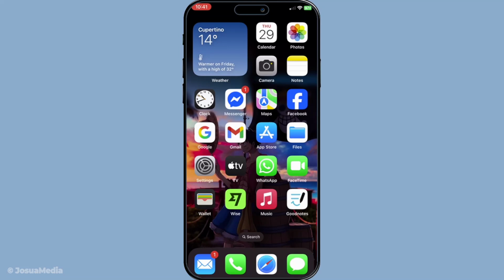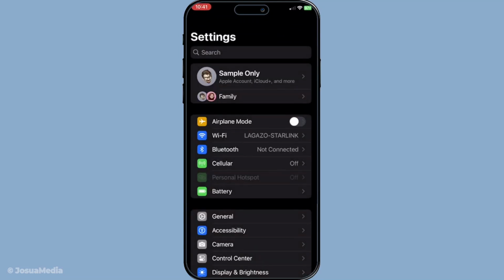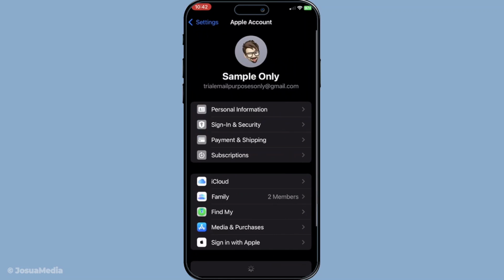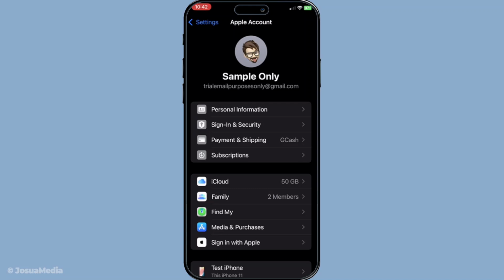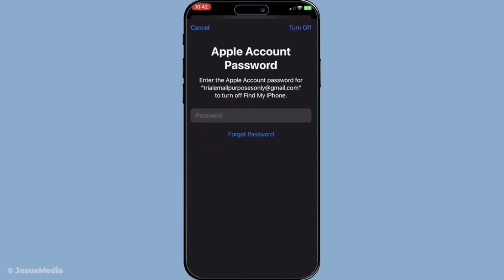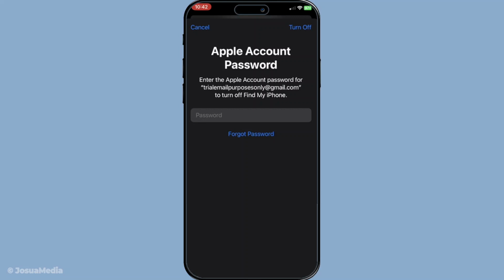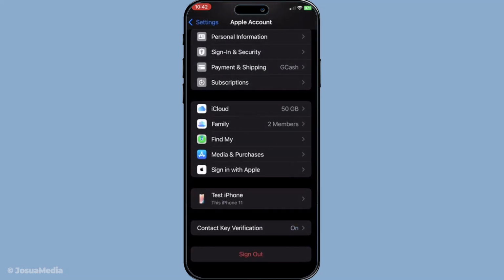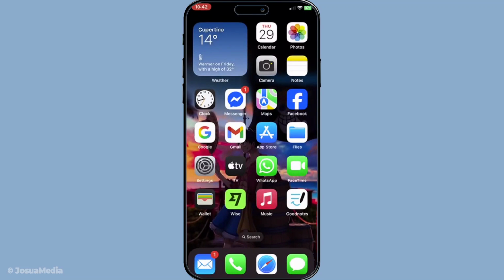How To Fix ‘Cannot Complete Action’ On Iphone (Full 2025 Guide)